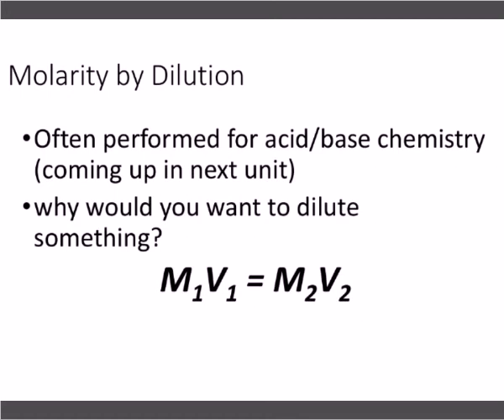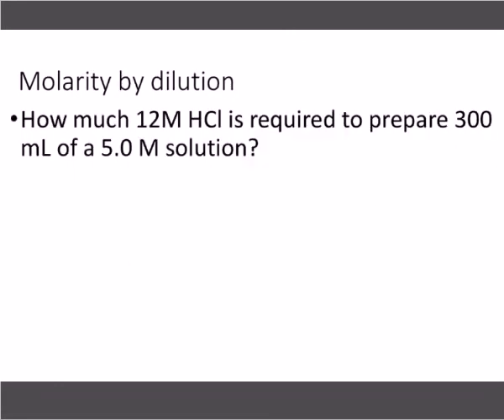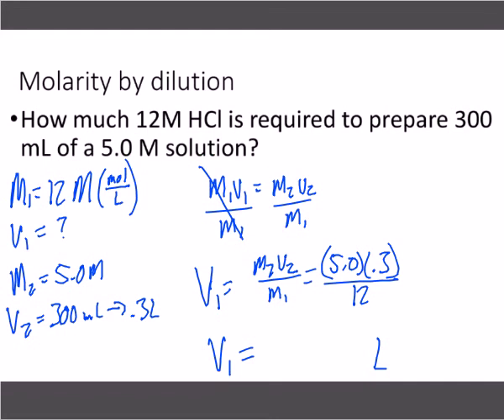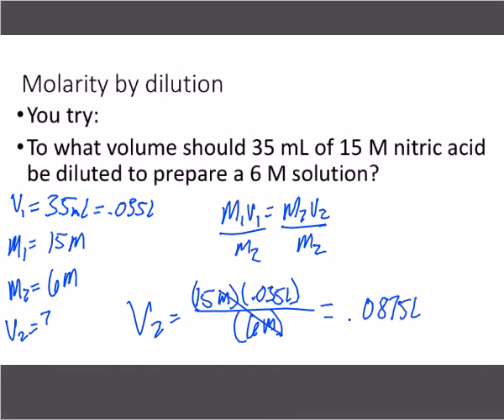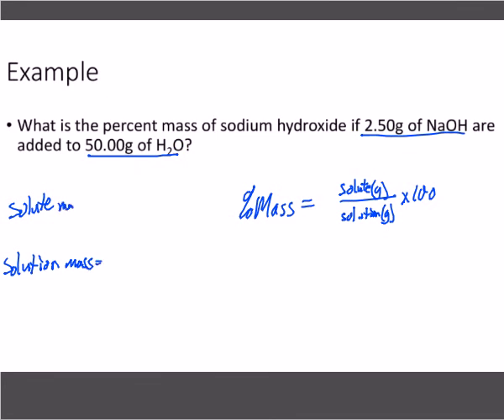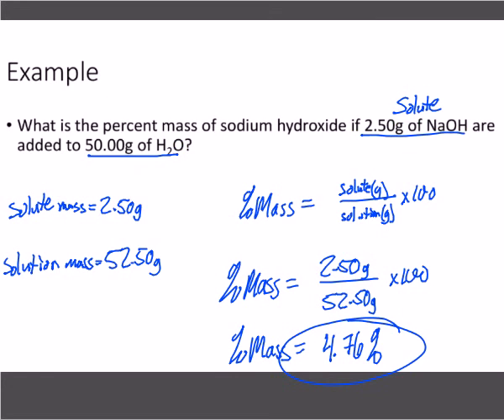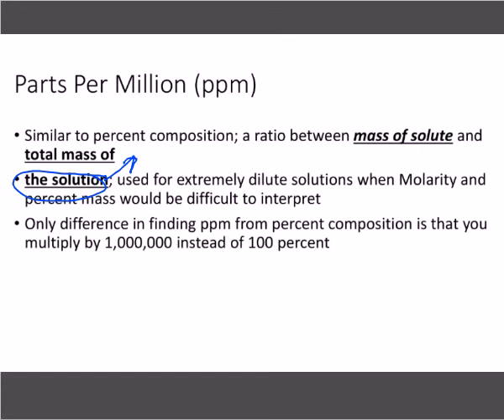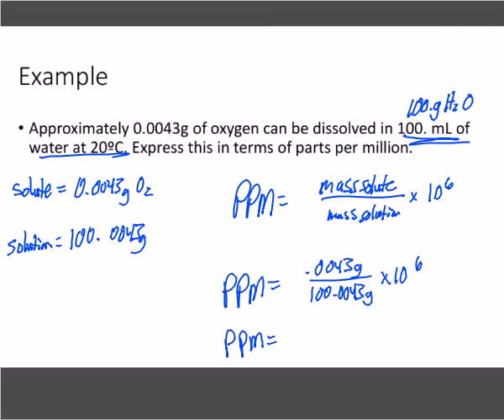Unit 11 - Solutions (2-27-18) Dilutions, Mass Percent, Parts Per Million (ppm)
Various concentration calculations